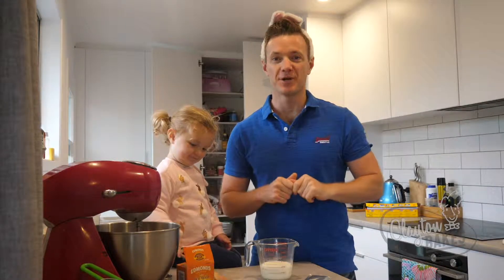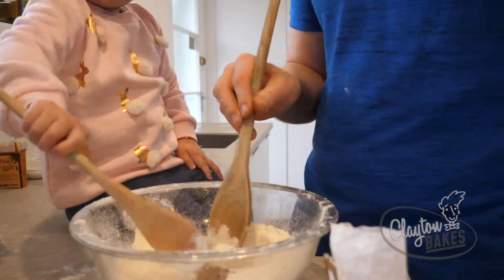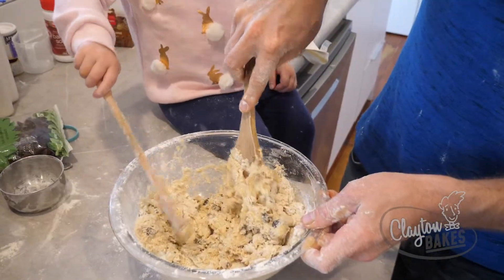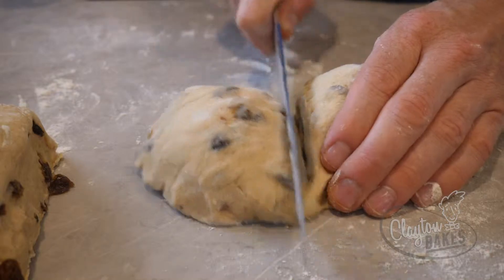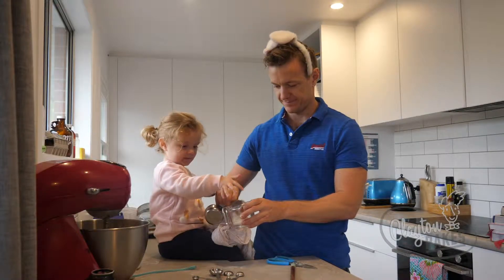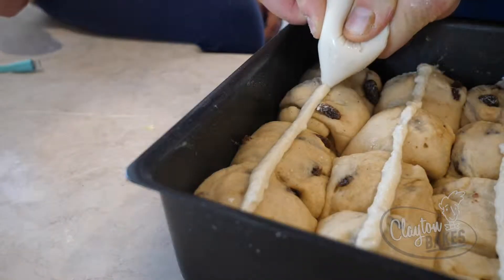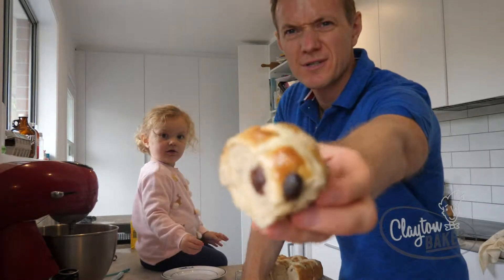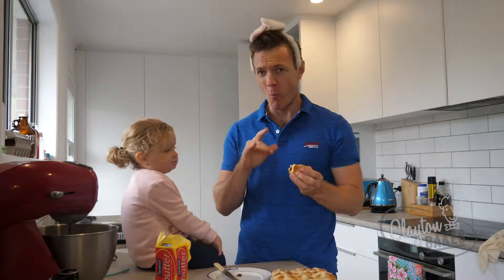Clayton Bakes | Mini Hot Cross Buns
Hey gang, here's something fun to make with the kids this Easter, mini hot x buns! Takes about 2 hours with all the proving but good way to teach kids how to make bread. And who doesn't love buttering up some toasted hot x buns Easter morning!

Recipe below from Taste.com.au

INGREDIENTS
7 g sachet dry yeast
3/4 cup warm mik
2 1/2 tbsp caster sugar
2 1/4 cup plain flour
1 tsp mixed spice (I add in some cinnamon too)
40g butter chilled and chopped
1 egg beaten
1/2 cup sultanas
1 tsp gelatine powder
1tbsp boiling water

Grease a 20cm high square tin, then put yeast and caster sugar in the warm milk and cover and put somewhere warm for 10min (while you make the dough)

Sift flour and spices into a bowl, then rub in butter with your hands until it looks like fine breadcrumbs. make a well and add yeast mixture, egg and sultanas. Mix till combined, then cover and put in a warm place for an hour (until it doubles in size).

Turn dough out onto a floured surface and kneed for 5-10 min. Then cut up and roll into 16 evenly sized balls and place in square tin and cover and put in a warm place for 30min.

While that's doubling in size preheat the oven to 220 degrees and make the cross mixture by combining flour water and 2 tablespoons of sugar to make a paste. put in a sandwich bag and snip a small corner off to pip onto buns. This is a little tricky but you'll get the hang of it. You'll only just have enough FYI.

Put in the oven for 15 min or until golden. Meanwhile put gelatine and the 1/2 tablespoon of sugar and boiling water in a jug and mix till clear. Then as soon as buns out of the oven brush on the coating.

Butter up and enjoy!